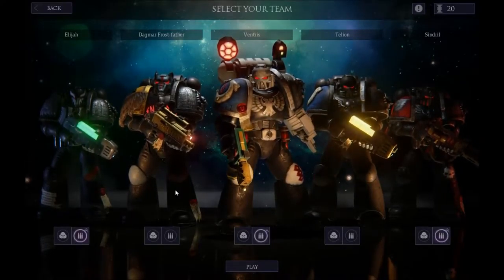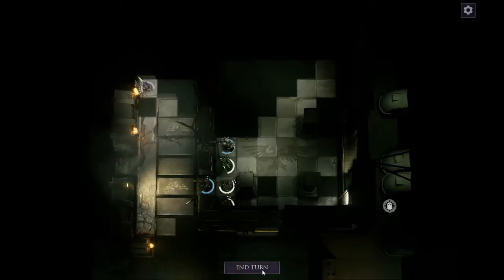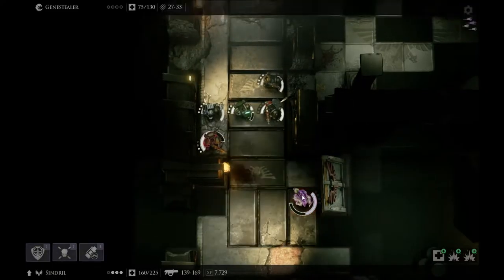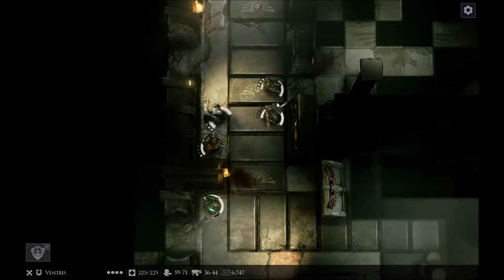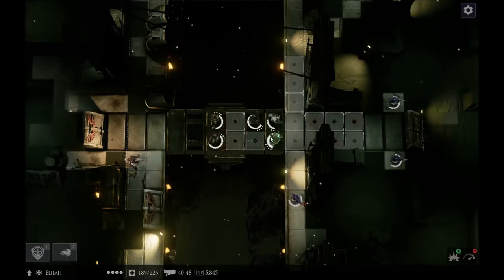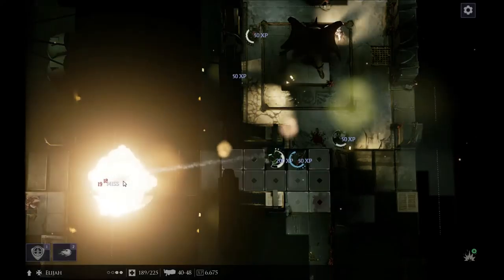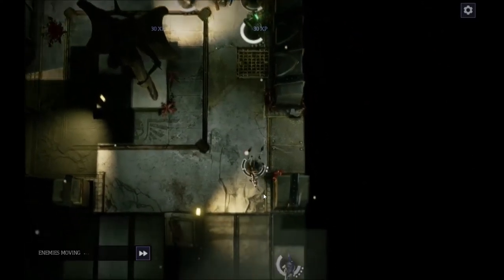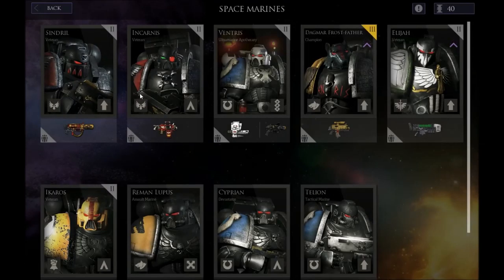Warhammer 40k: Deathwatch - Campaign Pt.17 - Bridge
Warhammer 40k: Deathwatch is a turn-based tactical strategy game developed by Rodeo Games, originally for the iOS, and now ported to PC. Deathwatch gives you control of an elite strikeforce of Space Marines from a handful of different chapters and allows you to customize your marines' equipment and improve their stats and abilities and you purge the galaxy of Xenos filth.

Music